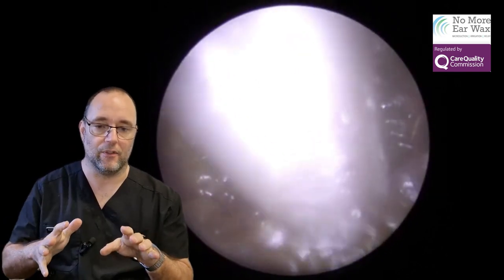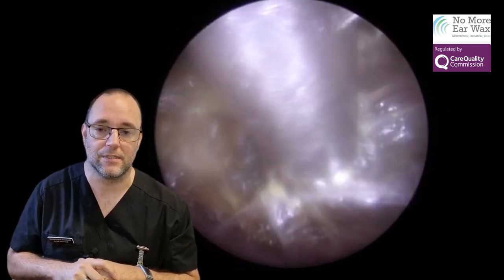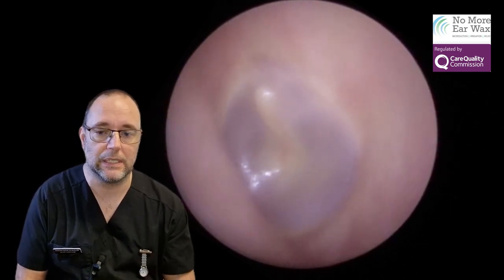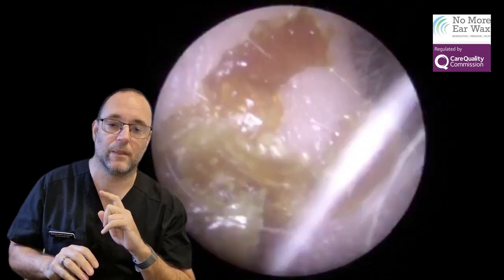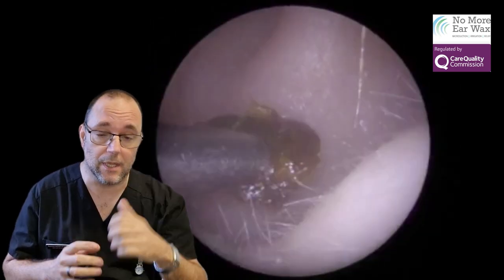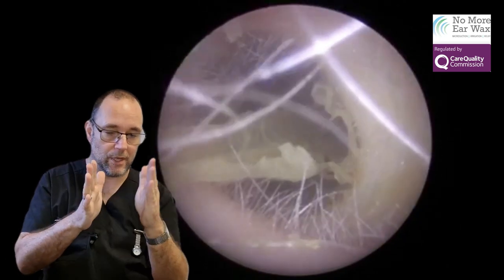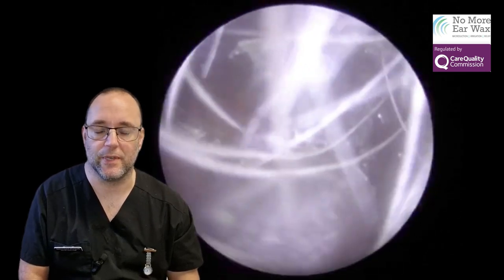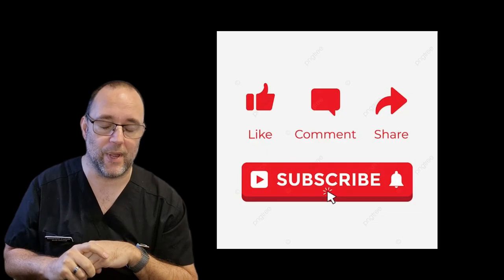Episode 32 - Biggest ear wax removal to date!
All procedures are carried out by resgistered nurse prescriber Richard Isherwood via microscopic microsuction. If your in the Uk and would like an appointment you can book onine if you go and select 'BOOK NOW' Find me at